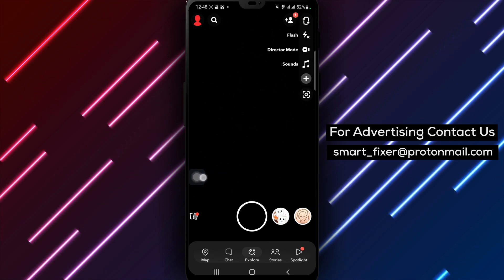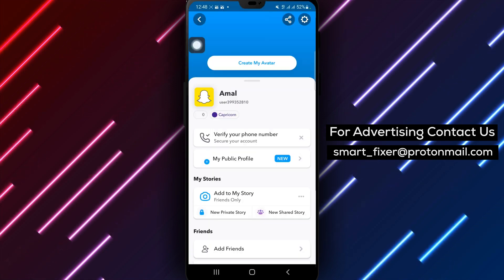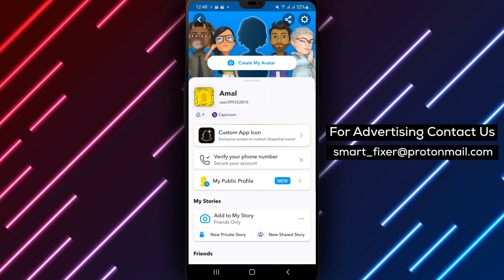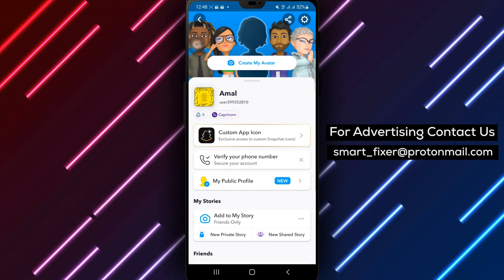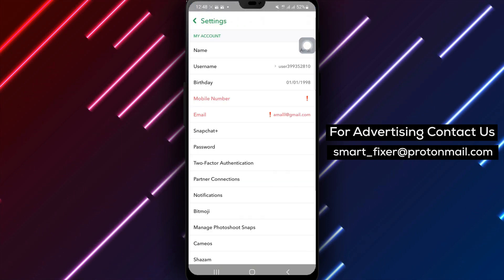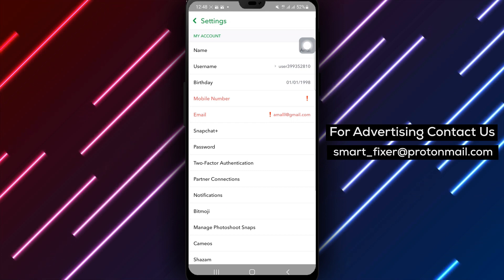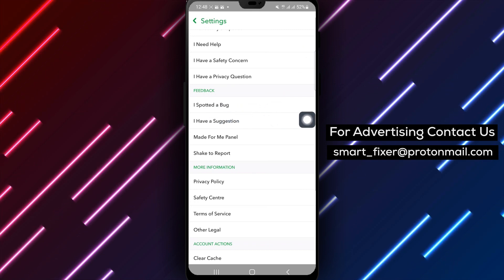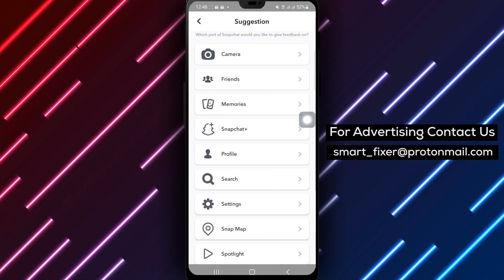How To Send A Suggestion To Snapchat About SnapMap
Learn how to send a suggestion to Snapchat about Snap Map with our comprehensive tutorial. In this video, we provide a step-by-step guide on how to share your valuable suggestions to enhance the Snap Map feature. Follow these simple steps to contribute to improving Snapchat's interactive map experience.

Steps:

1. Open Snapchat.
2. Tap on the account icon and tap on the gear icon in the top right corner.
3. Go to "I Have A Suggestion" and tap on "Snap Map."
4. Write a specific report on the topic.
5. Add pictures through "Add Attachments" to support your suggestion.
6. You can specify a topic for your suggestion.

By following these steps, you can easily send your valuable suggestions to Snapchat about Snap Map, contributing to enhancing the app's performance and improving the overall user experience.